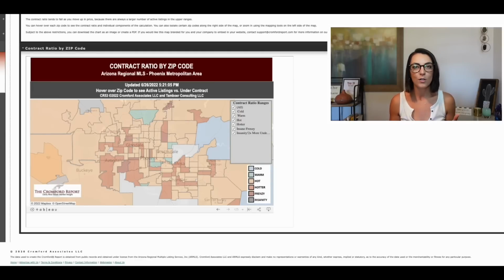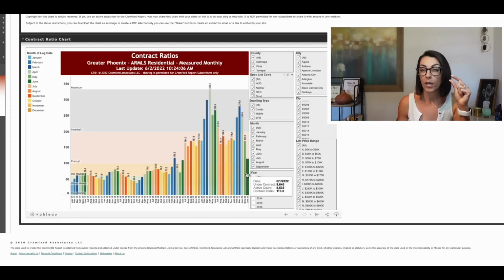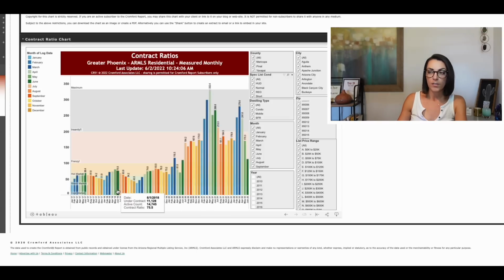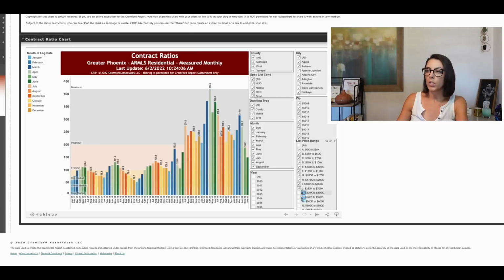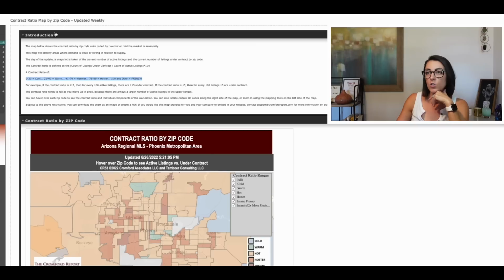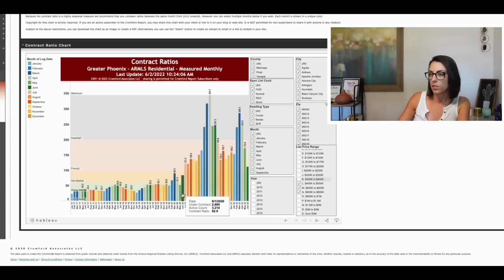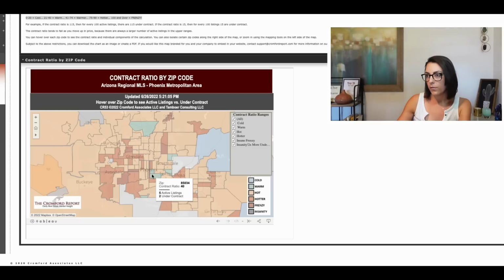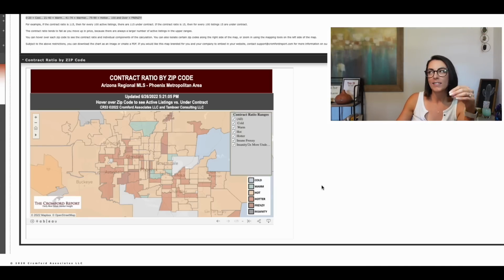Proof The Real Estate Market is Cooling! | Phoenix Real Estate Update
Proof the real estate market is cooling! Here's the proof showing our Phoenix market cooling off as we see more homes available for sale and fewer under contract. This real estate market trend has been gaining momentum over the last 2 months in Phoenix, AZ, how long will it last? What's next for the housing market in Phoenix?
*Source: Cromford Report